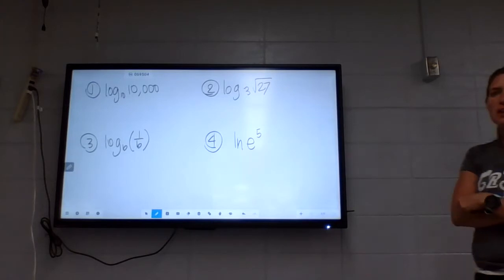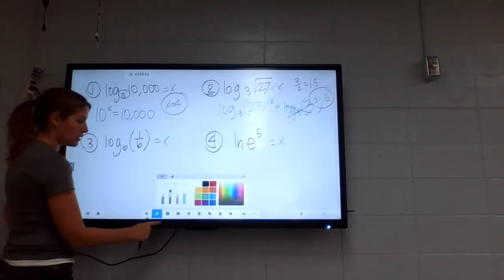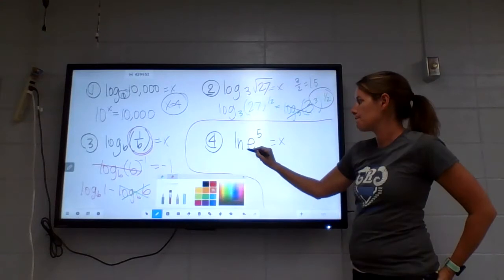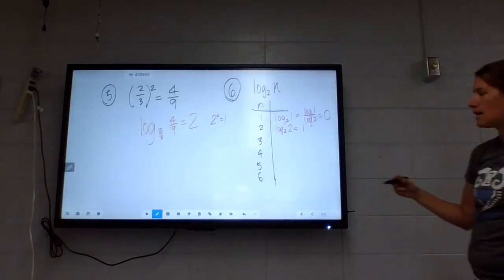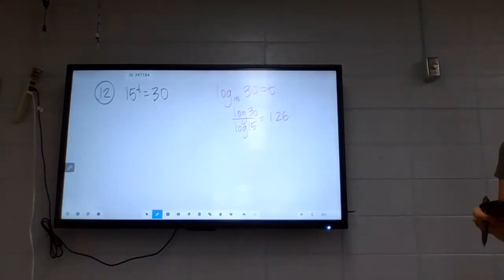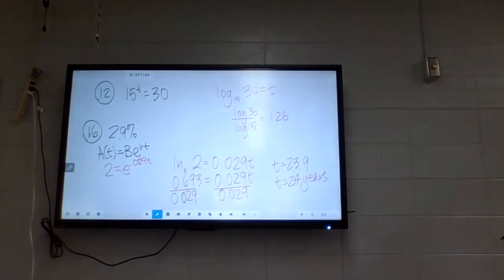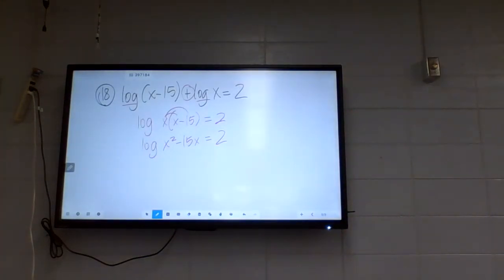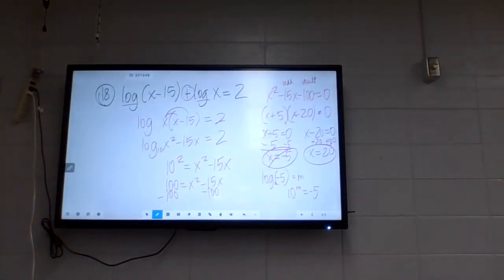2.7 day 3 part 1 pre-calc